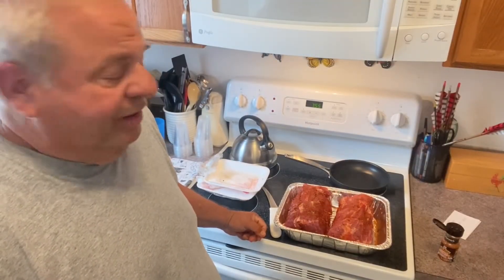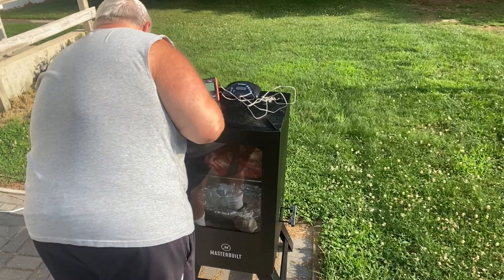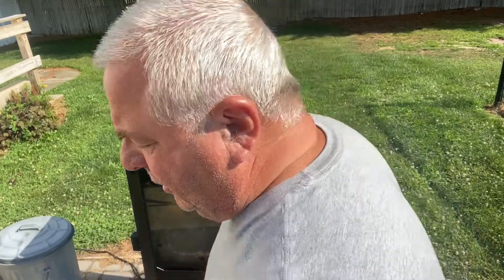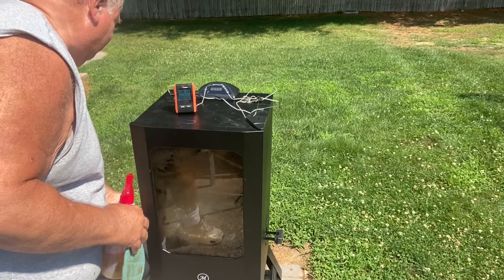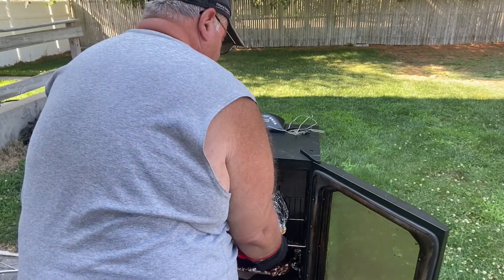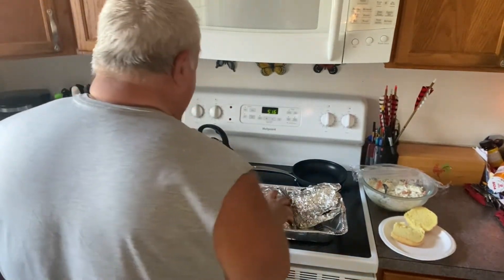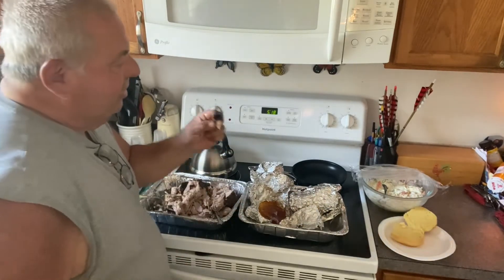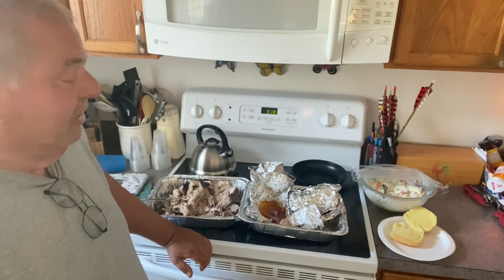Masterbuilt electric Smoked boneless pork shoulder. Pulled pork by Joe Zummo